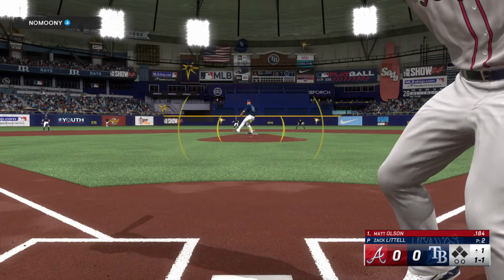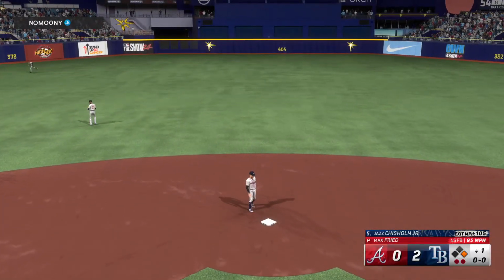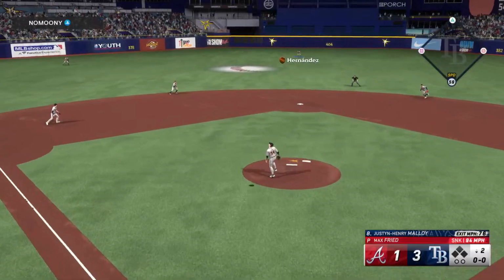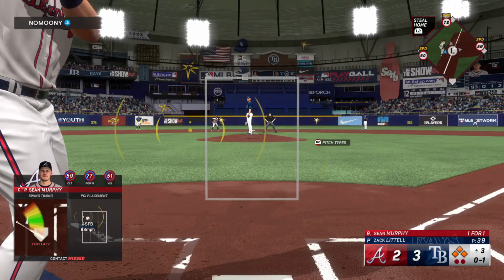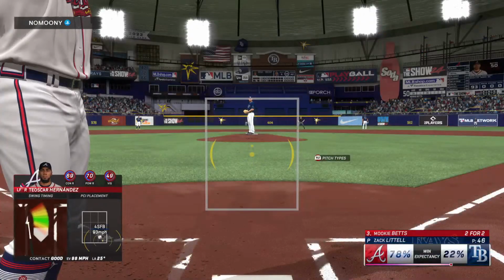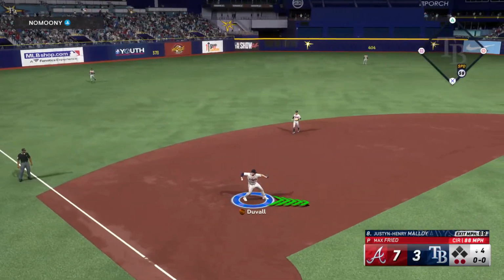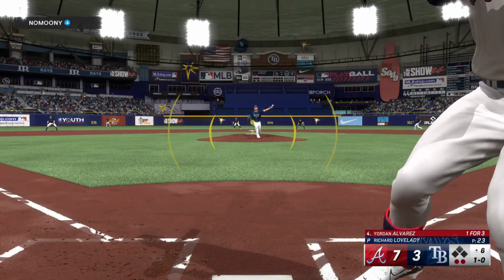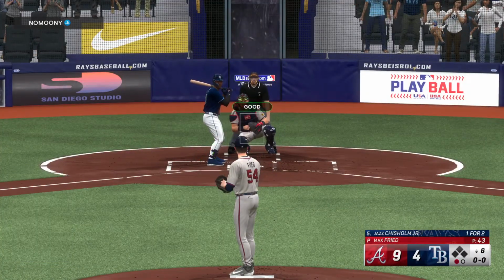쇼킹 더쇼리그